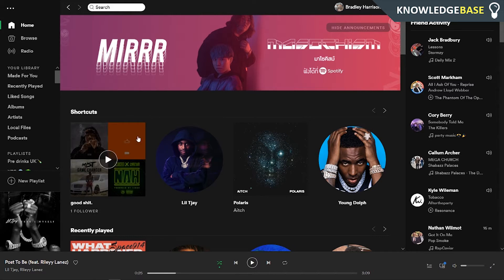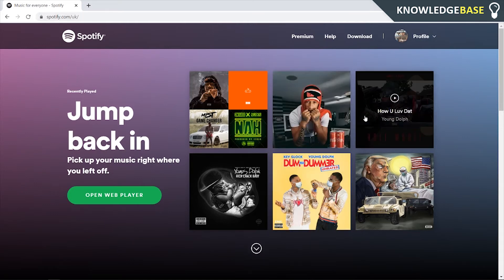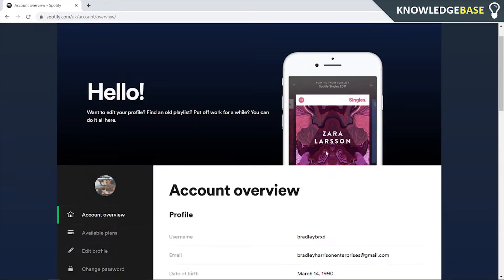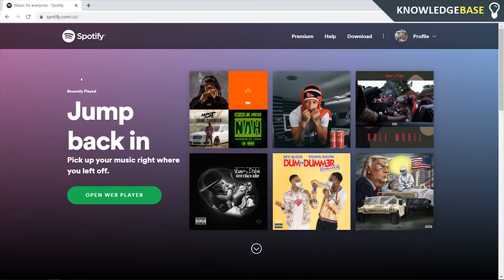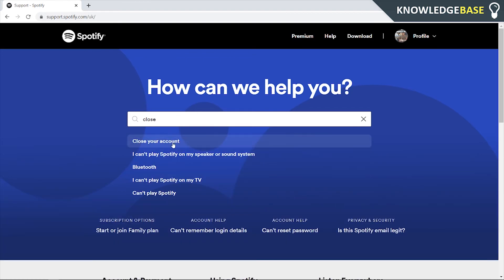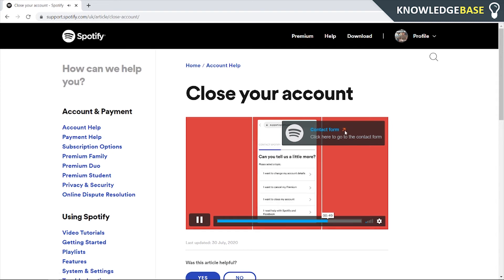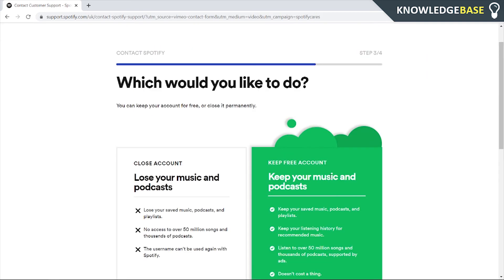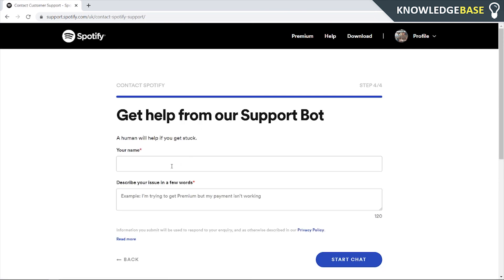How To Permanently Delete Spotify Account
In this video, I show you How To Permanently Delete Spotify Account. Delete your Spotify account in under 2 minutes by following this video. If this helps you out, leave a like for the YouTube algorithm, cheers!